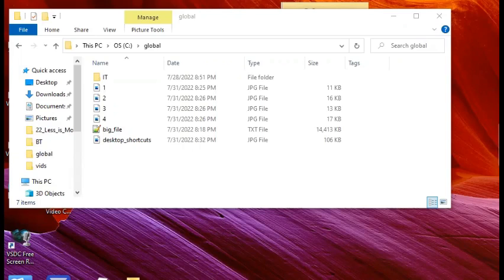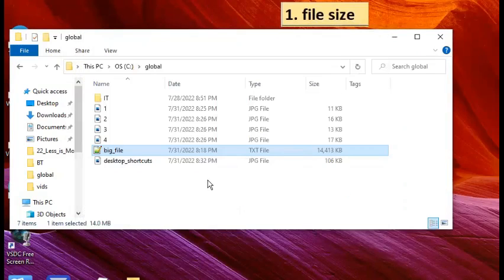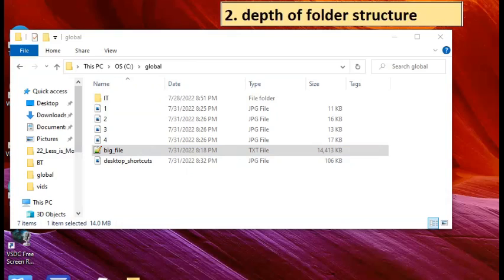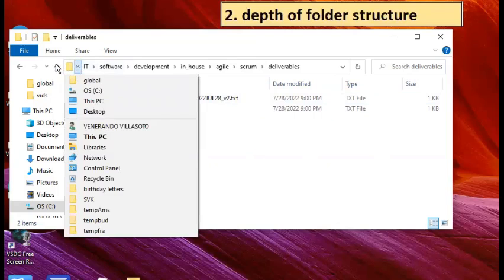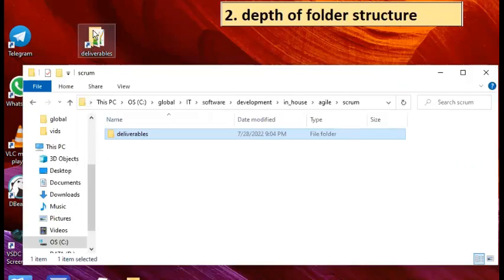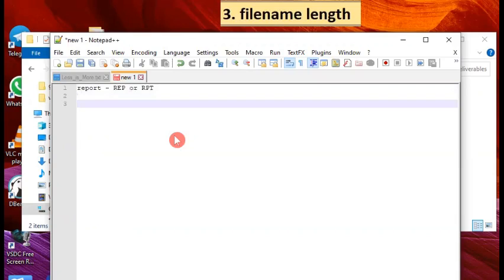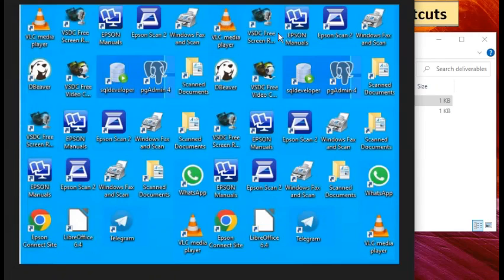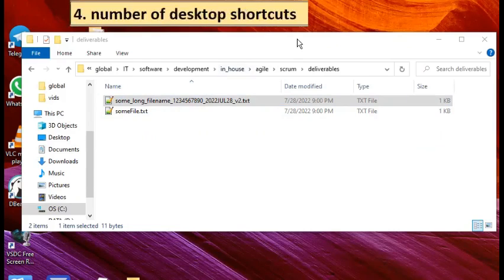Less is More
In this video, we'll learn why in Windows, sometimes, less is more.